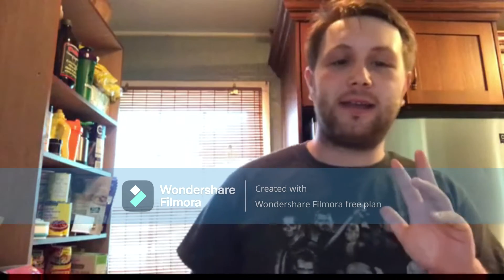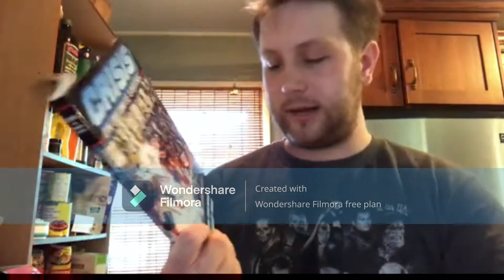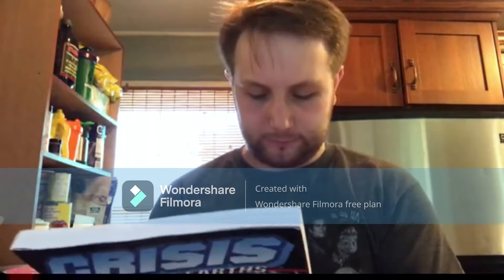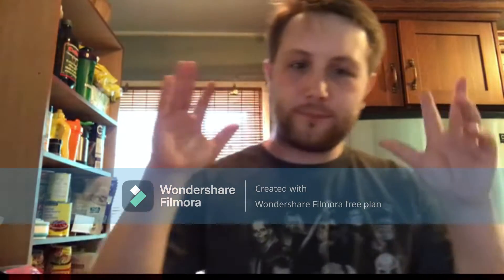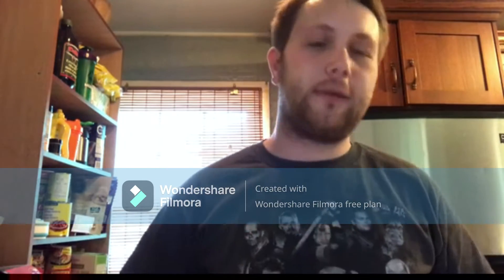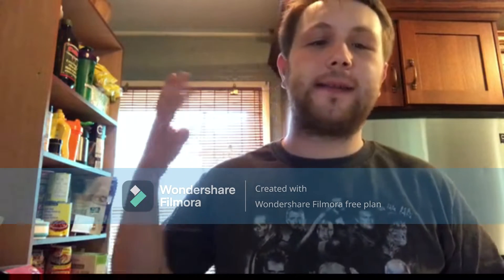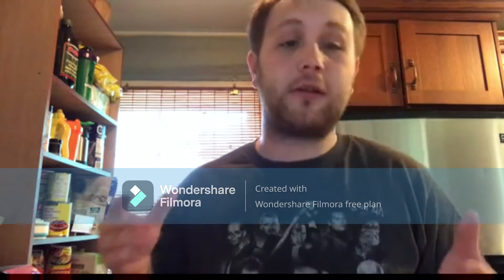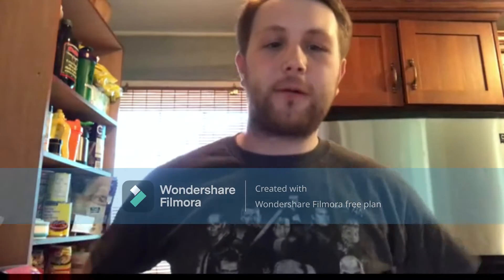"Crisis on Infinite Earths" recap and review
This video wraps up my issue-by-issue review of the 12 part epic, "Crisis on Infinite Earths" from 1985!